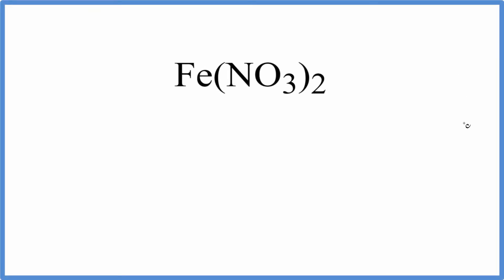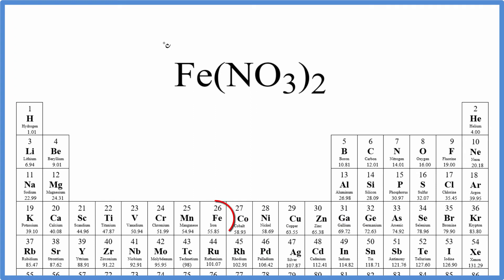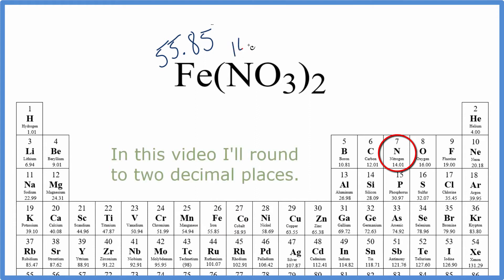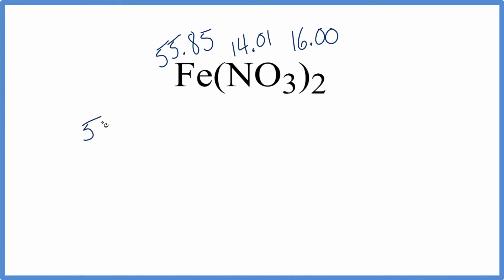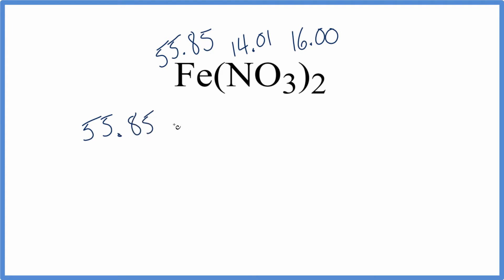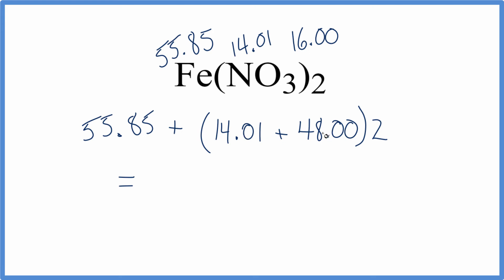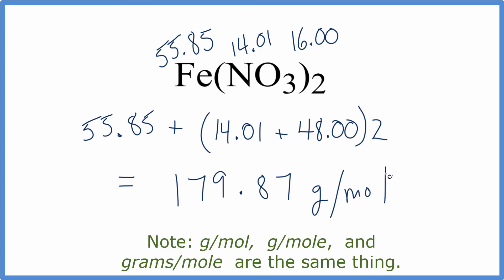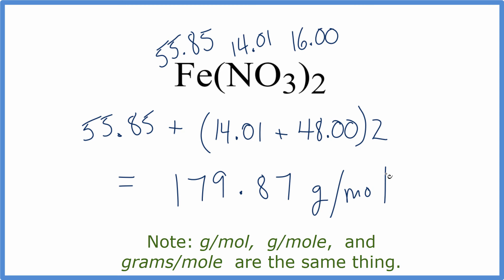Molar Mass / Molecular Weight of Fe(NO3)2: Iron (II) Nitrate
Explanation of how to find the molar mass of Fe(NO3)2: Iron (II) nitrate.